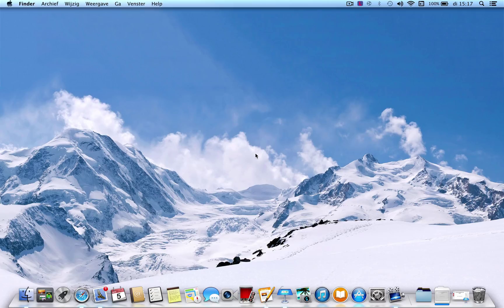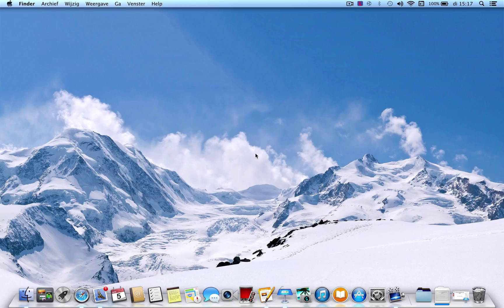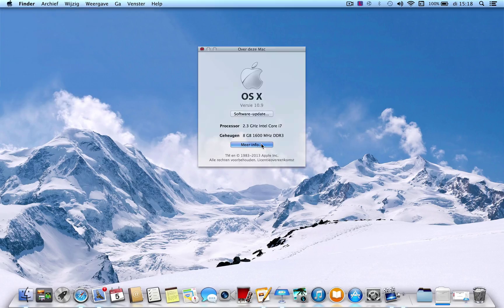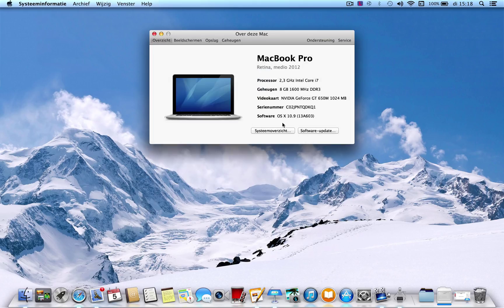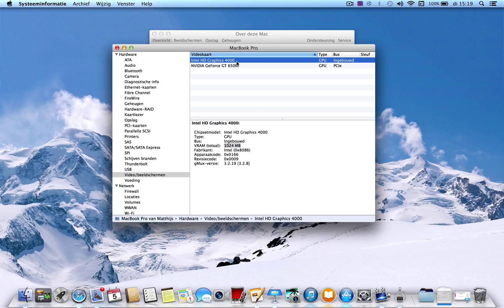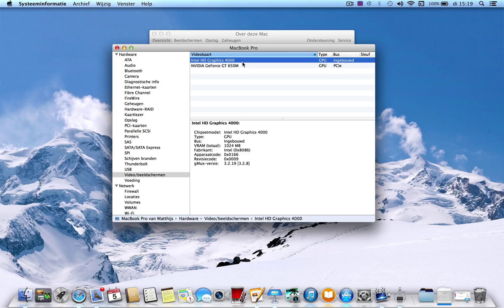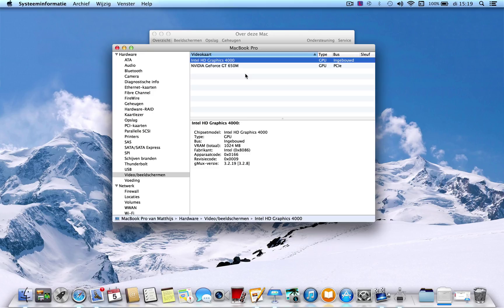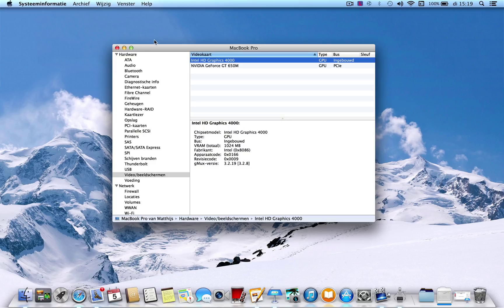Macbook Pro Retina Display - Intel HD4000's VRam doubled?! after updating to Mavericks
First model Macbook Pro with Retina Display.